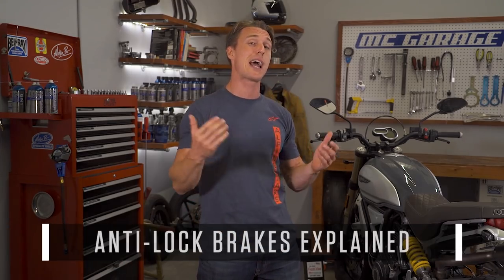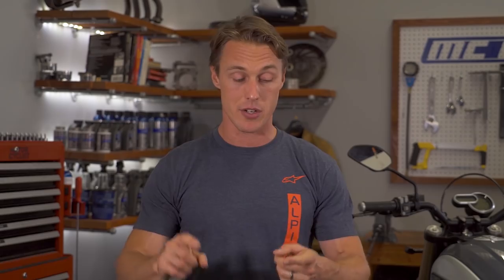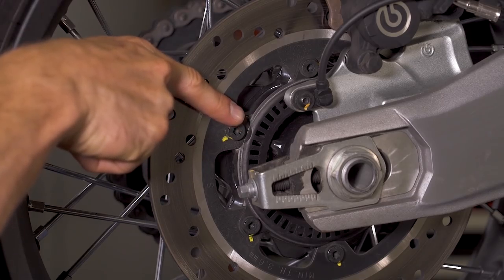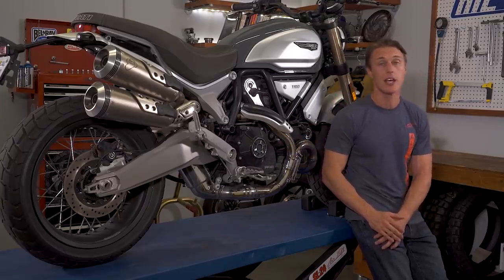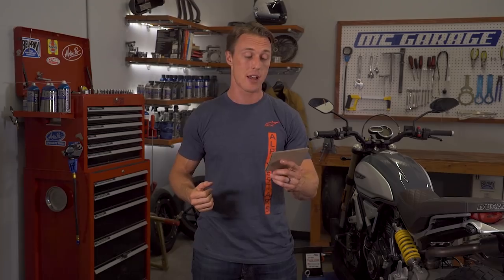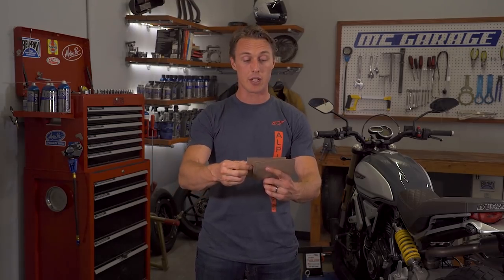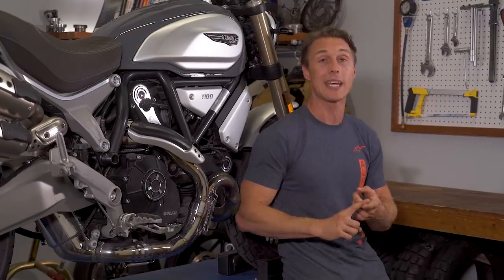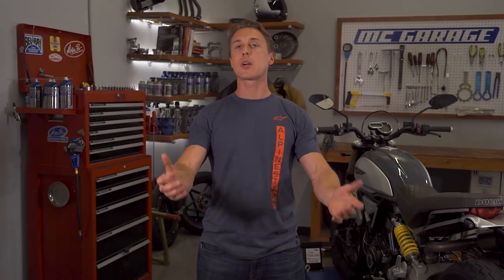Anti-Lock Brakes Explained | MC Garage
Anti-lock brakes. Some folks swear by them, some folks still think they’re an impediment. In this video from the MC Garage we’ll explain how ABS works, how the current systems on the market differ, and what you can expect ABS to do for you.

When a car’s tires lock up, the car just skids. When a bike’s front or rear tire starts to slide, you might fall down. Thankfully, there’s a technology that can avoid unintentional skids and help you stop quickly and safely, even when the road is wet or dirty. Here’s how it works.

How Does Motorcycle ABS Work?
On a non-ABS bike, your master cylinder feeds brake pressure directly to the brake caliper. On an ABS bike, fluid travels from the master cylinders to an ABS pump before continuing on to the calipers. An ABS computer, often situated on the pump, monitors brake pressure as well as the bike’s front and rear wheel speeds using stationary sensors on the fork and swingarm and splined tone rings on the hubs. When the ABS computer sees a discrepancy in wheel speed that it recognizes as a skid or an impending lockup, it’ll trigger solenoid valves in the ABS pump to momentarily reduce brake pressure to restore traction.

ABS first appeared on motorcycles in the late 1980s, and up until the early 2000s, most systems were pretty crude, with untimely, coarse intervention. The systems also weighed and cost a lot. Experiences with those early setups are why lots of riders today still think that ABS sucks. But, like smartphones, battery technology, and artificial intelligence, ABS has come a long way in the past few years.

Why Is Modern Motorcycle ABS Better?
These days, ABS intervention is far more refined and subtle, even on the fundamental systems you find on beginner bikes. And that’s the thing—ABS has evolved to a point that there are two tiers of technology. You’ve got your basic safety setup, which is similar to what I described earlier and is aimed at keeping you from falling down during straight-line braking, and then you’ve got your performance systems, which are more advanced, and may be geared toward racetrack or off-road riding, and are often adjustable and integrate more data channels for a more precise response that can help you ride faster, safer.

Are There Different Kinds Of Motorcycle ABS?
Ducati’s Cornering ABS is a good example of cutting-edge ABS. In addition to the wheel-speed and brake-pressure sensors, the Ducati’s Corning ABS setup crunches data from an inertial measurement unit that knows how far over the bike is leaning. Using that info, the ABS computer will intervene earlier and more gently when you’re leaned over to account for the reduced traction and stability a bike has while cornering. Integrating data from an IMU and other channels also enables track settings that allow you to lift or drift the rear tire, and off-road ABS modes that let you lock the rear wheel but retain ABS functionality on the front.

Impressive stuff, right? It is, but you may still be wondering if ABS is right for you. If you ride on the street, ABS is a must. It’s true, a skilled rider can still out-brake some of today’s simpler systems when conditions are perfect, but it’s not about how hard you can brake when the road is clean and dry and you’re ready for the challenge, it’s about how safely you can slow down or stop when it’s raining or the road is dirty or your tires are cold and someone pulls out in front of you. Emergency braking is what ABS is designed for, and it’s reassuring to know that when things get ugly, you can grab the lever full-strength and rely on ABS to manage threshold braking while you focus on taking evasive maneuvers.